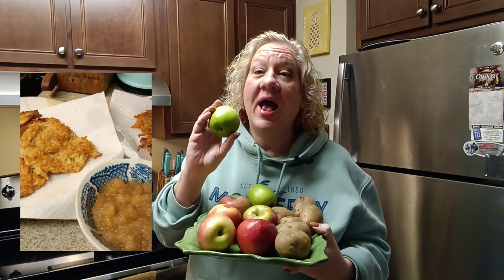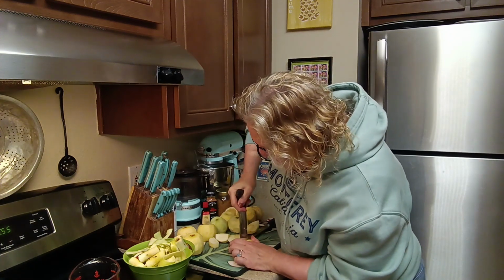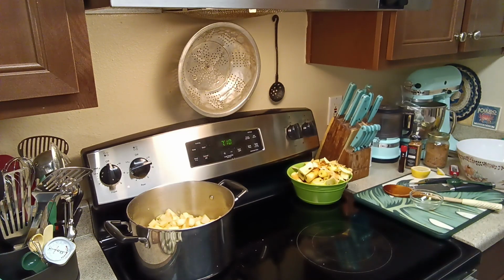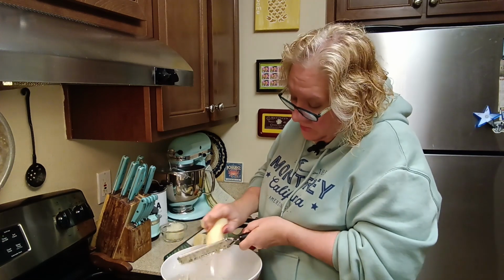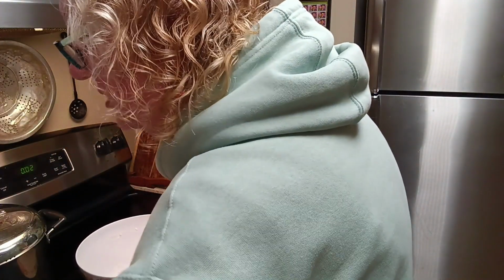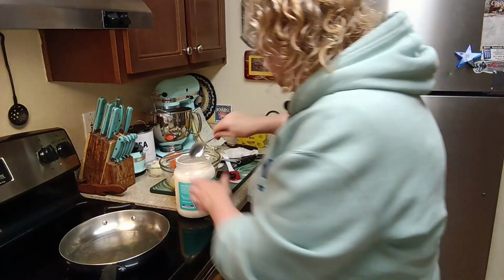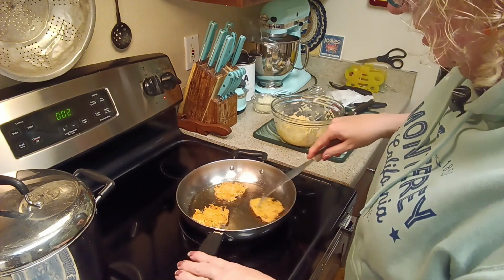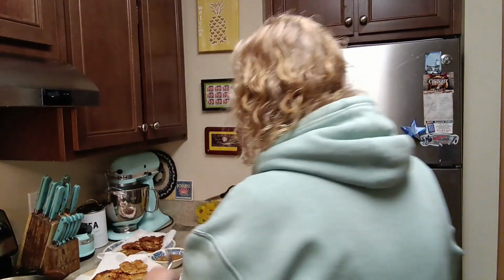Latkes or Potato Pancakes? Great recipe for Hanukkah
Celebrate Oktoberfest at home with this easy guide to making authentic German Potato Pancakes and homemade applesauce. Perfect for family gatherings, this crispy, golden treat pairs perfectly with a sweet, spiced applesauce. Whether you're hosting friends or enjoying a cozy meal, this simple recipe brings the flavors of Germany to your table!